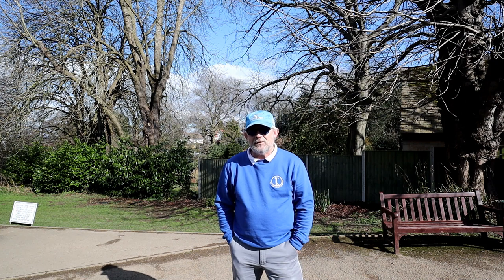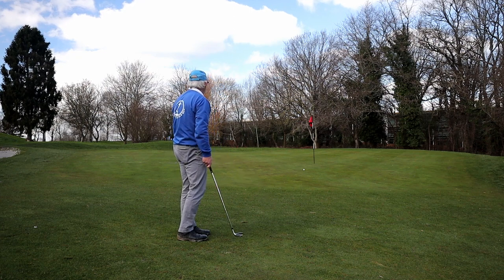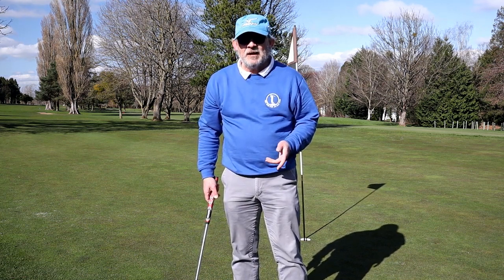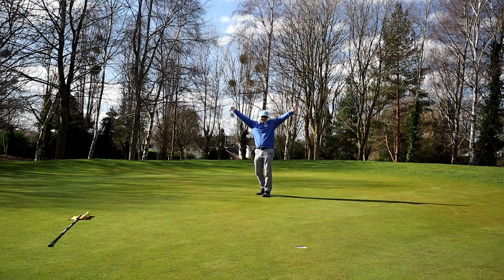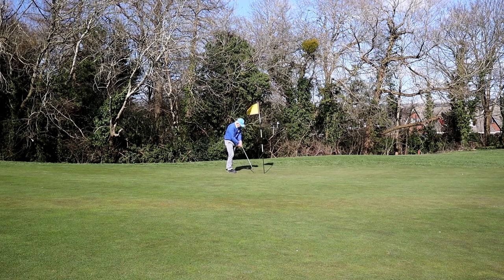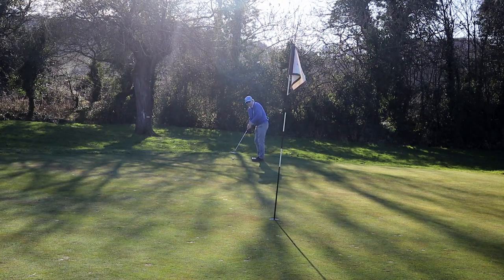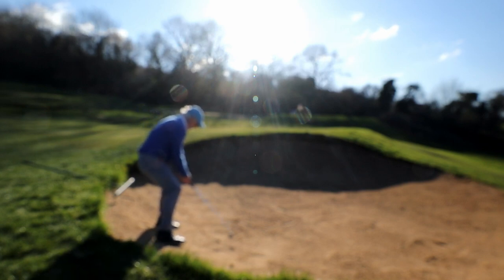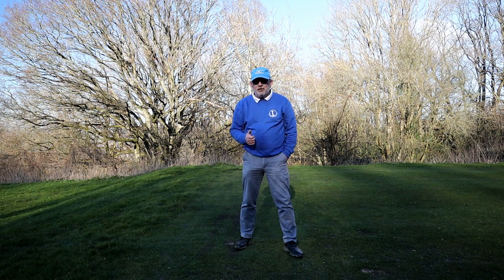The Fastest Way to Lower your Handicap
What is the fastest way to lower your handicap?
It's improving your wedges, chipping, bunker shots and putting.
1.5 shots on the European Tour is worth at lweast £1,000,000 per year in winnings.
We can manage better than 1.5 shots if we put in some practice.